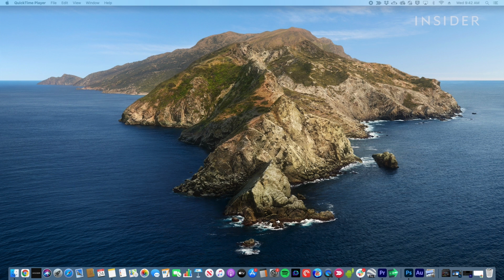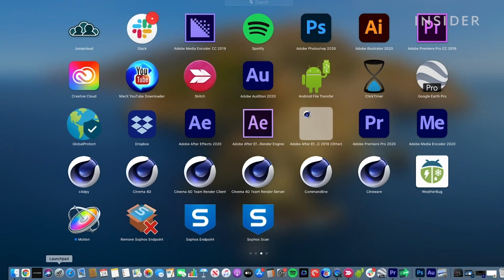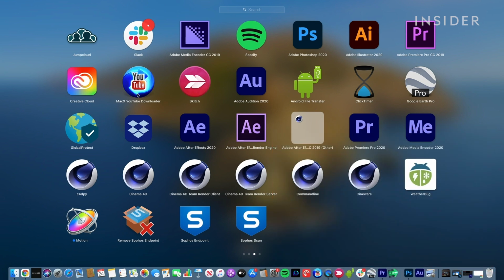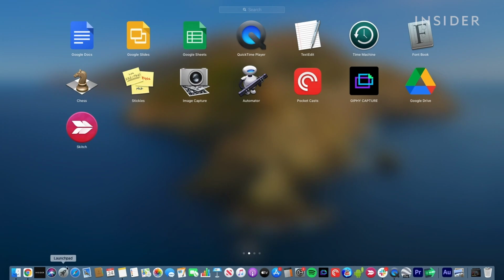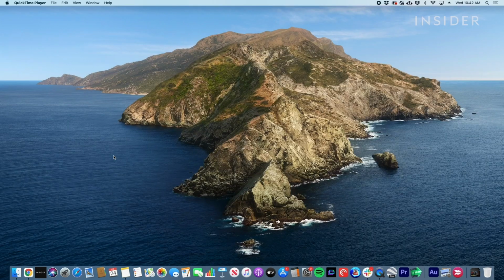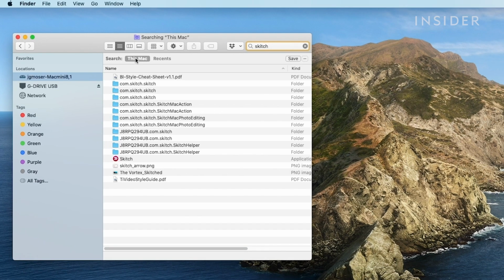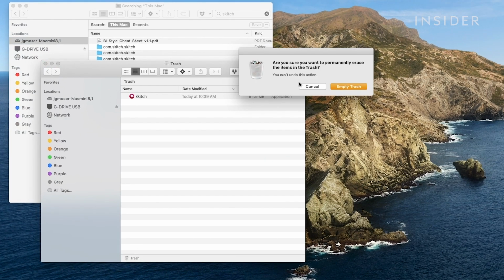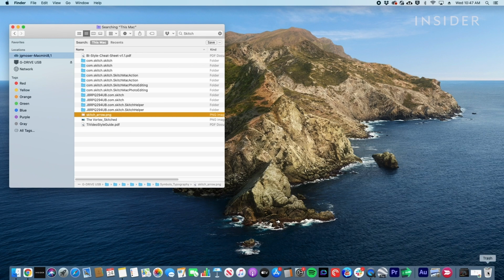How To Uninstall Apps On A Mac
0:00 Intro
0:15 Launchpad method
0:42 Finder method

Learn how to delete applications on your Mac in two simple ways using Launchpad and Finder.